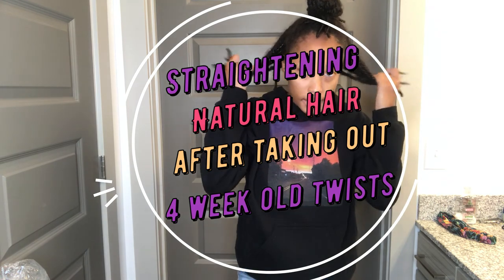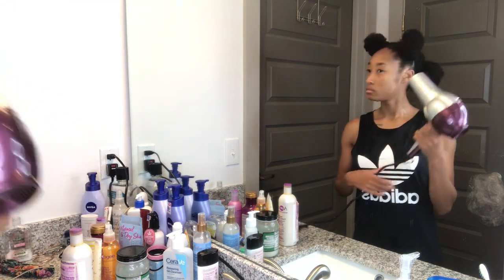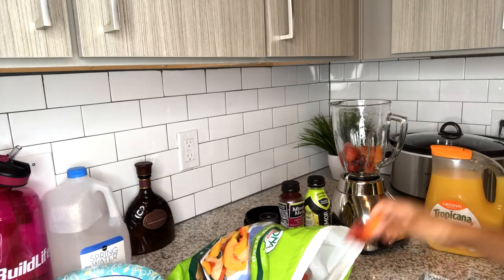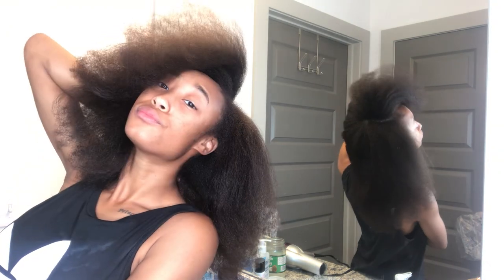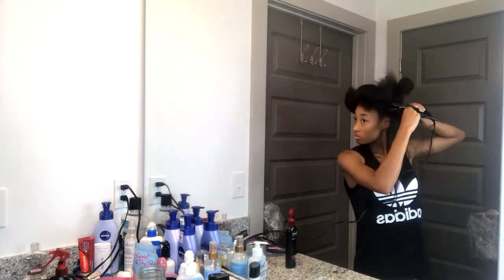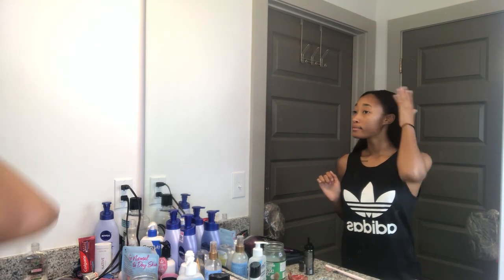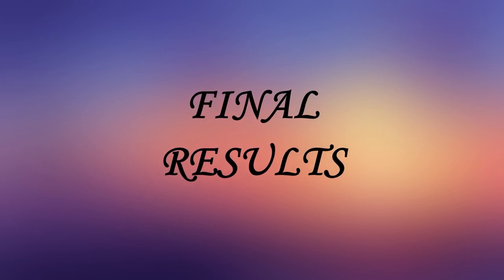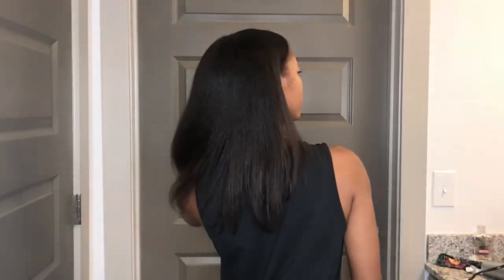Straightening my Natural Curly Hair (After 4 weeks of Twists)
Hey Mi Amours! I am finally back with another hair video! I hope everyone has been well, staying motivated, staying inspired, and staying happy. Please let me know what you guys do to stay happy and positive in 2020. This hair video shows my step by step routine on how I straighten my natural curly hair after having twists for 4 weeks. I absolutely love my two strand twists and usually keep them for about 4 weeks at most so I can give my hair a break and allow it to grow. Based on my own research, hair naturally grows the most when you don’t touch it or manipulate it. Although I love my twists, I was ready for a change and missed my straight hair. Below I have put all the hair products I used and where you can buy them. Also during my video I had a small intermission of me making a smoothie lol. Below I have put the ingredients to my delicious drink as well. I really hope this video serves helpful to my new and continuing natural hair pals. Press the "i" in the top right corner of my video to watch related videos and to go to my channel for more! All Love & Positive Energy.

Hair Ties - Target
Shower caps - Walmart

Tresemme Heat Protectant Spray – Target
Maui Moisture Heal & Hydrate + Shea Butter Conditioner - Target
Trader Joe's Organic Triple Filtered Coconut Oil- I bought this at Trader Joe's. No link was available :(
Remington Straightener – Target
Tresemme Extra Hold Hair Mousse – Target

Smoothie Ingredients:
Frozen Fruits – Costco
Body Armor Pineapple Coconut – Walmart
MinuteMaid Cranberry Grape Juice – Walmart
Tropicana Orange Juice – Walmart
Ice